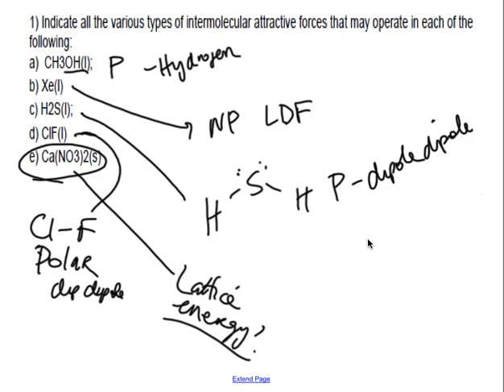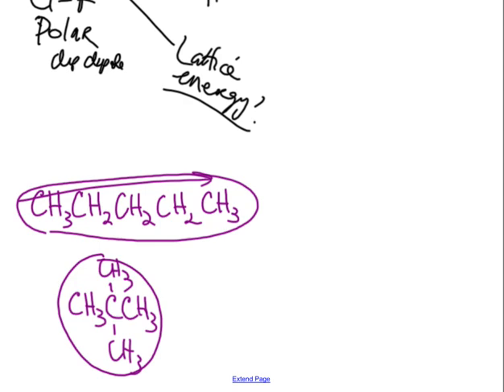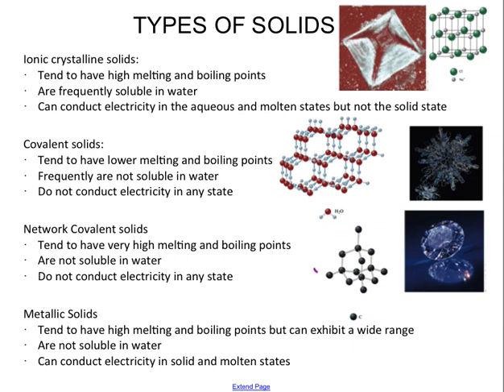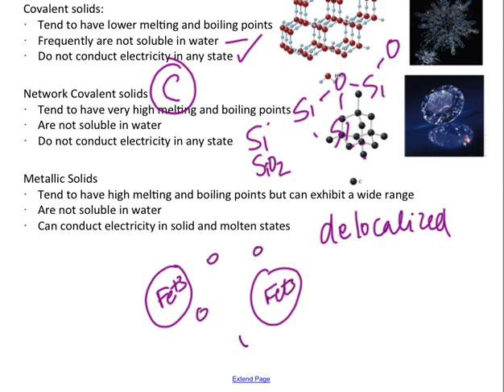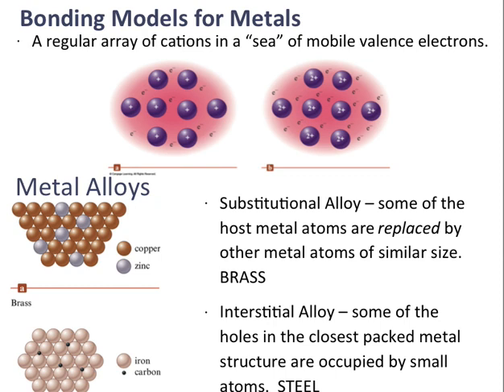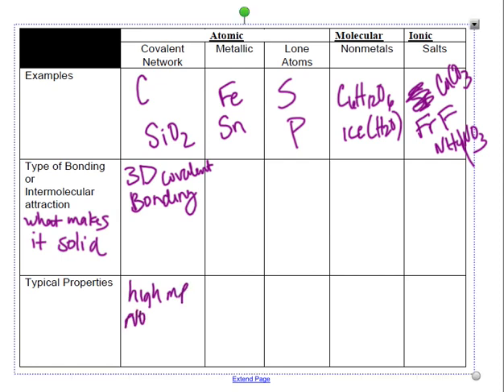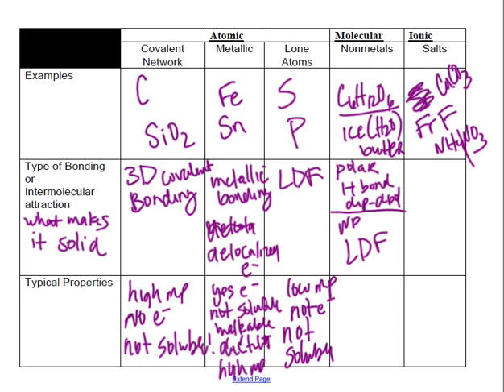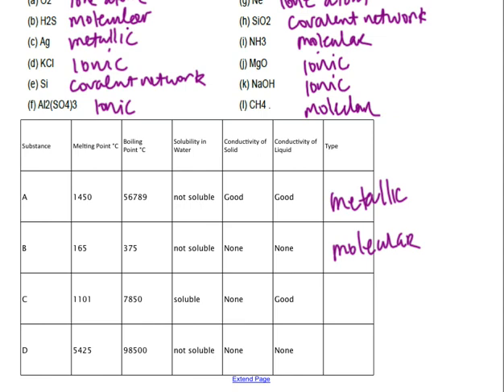Solids and Liquids